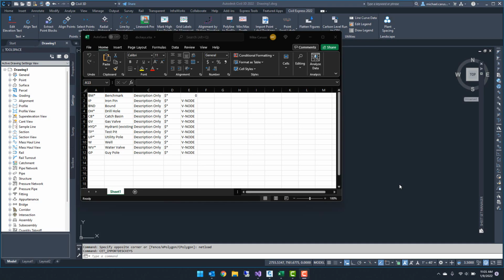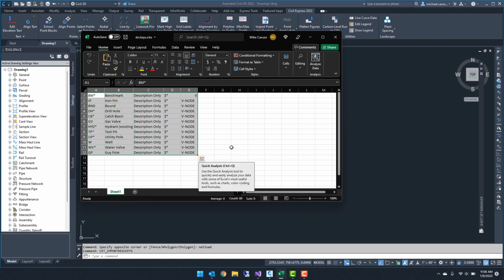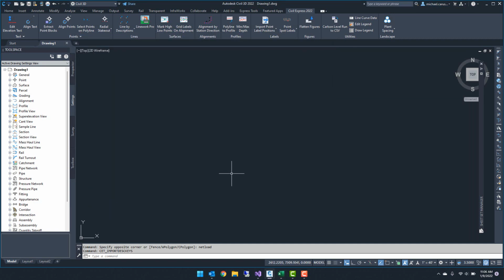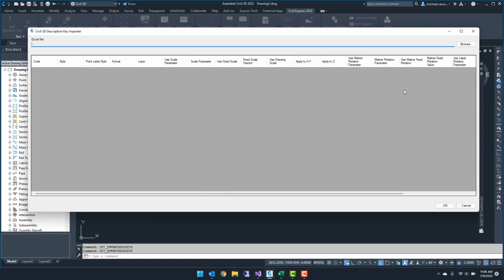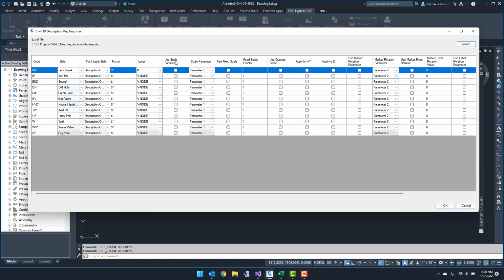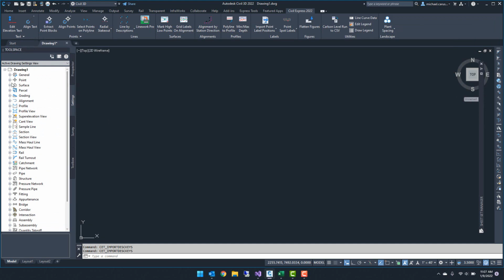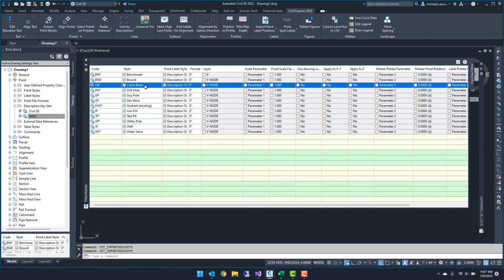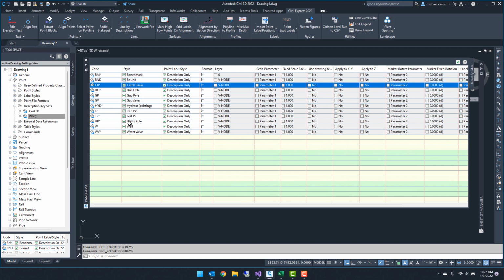Description Key Importer for Civil 3D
White Mountain CAD's latest app that creates Civil 3D description keys from an Excel spreadsheet.